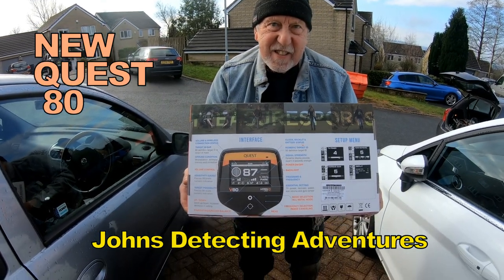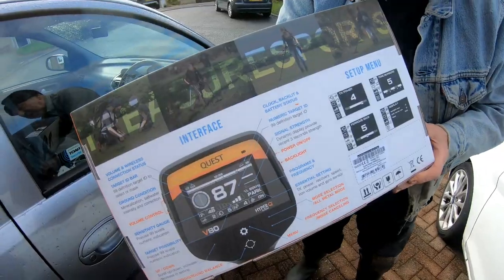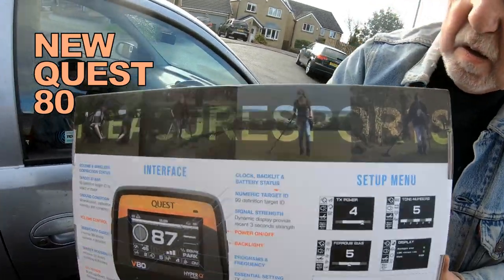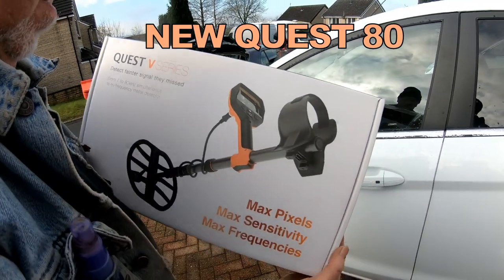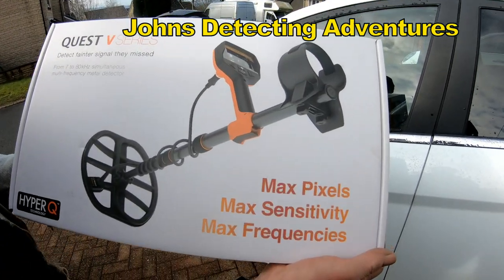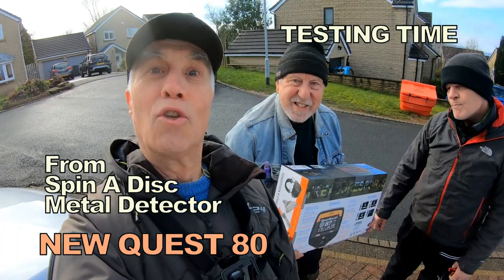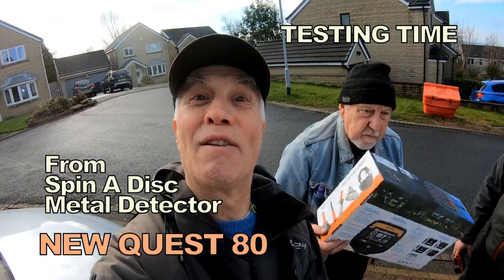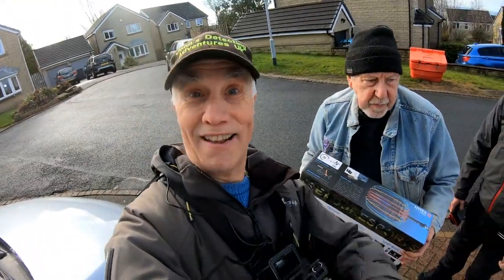Special Delivery To Test QUEST 80 Meatl Detecror For John